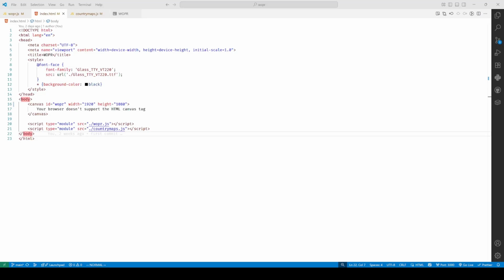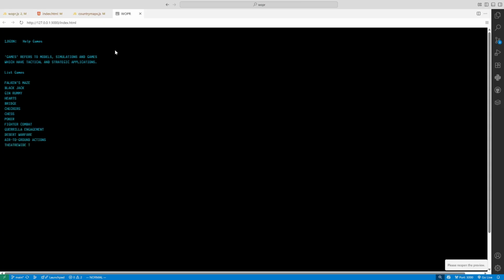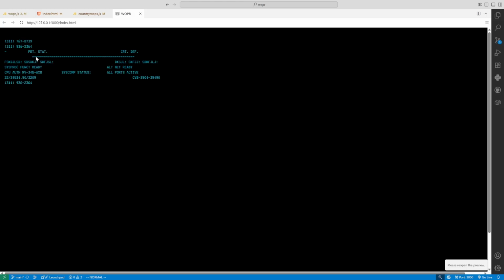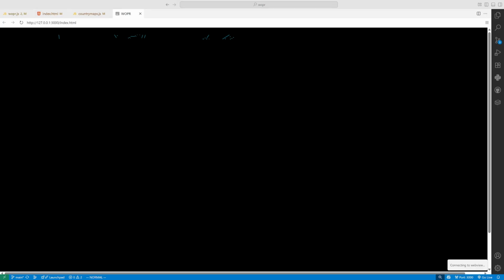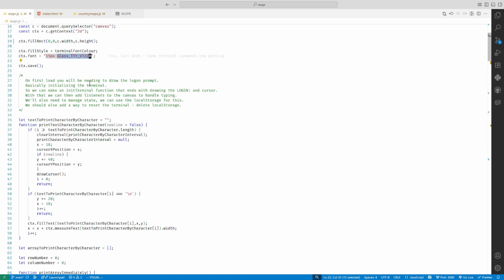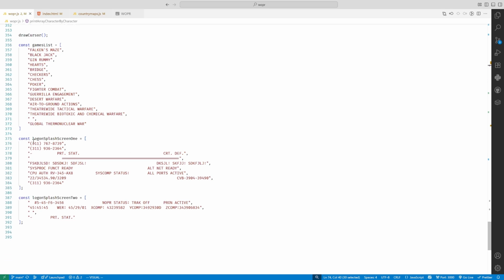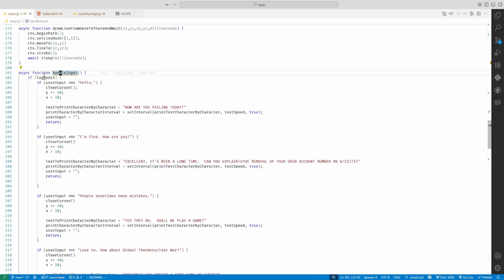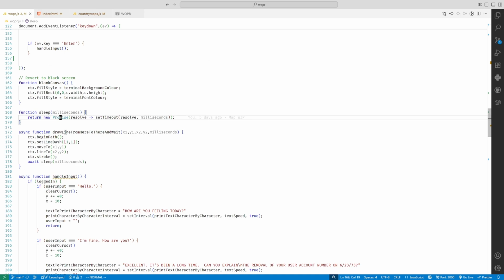A working terminal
Progress report showing a working terminal with cursor and back and forth chat with the WOPR